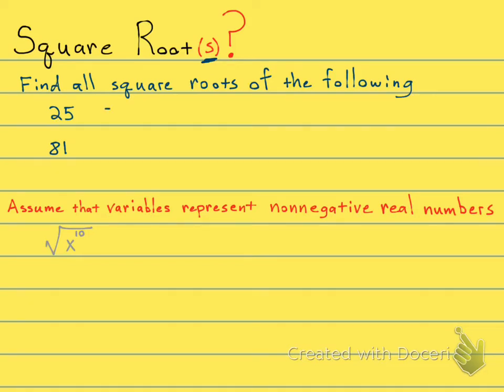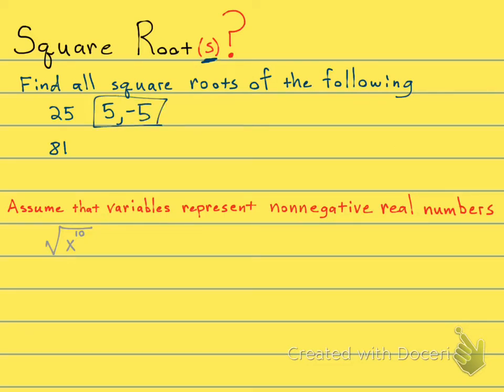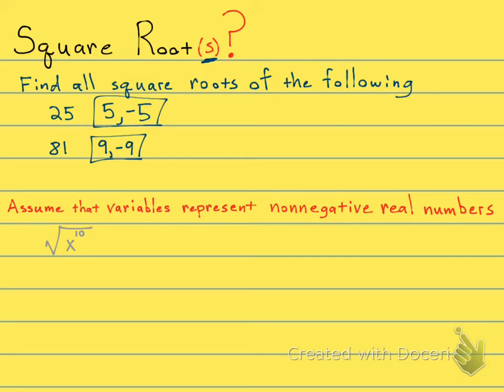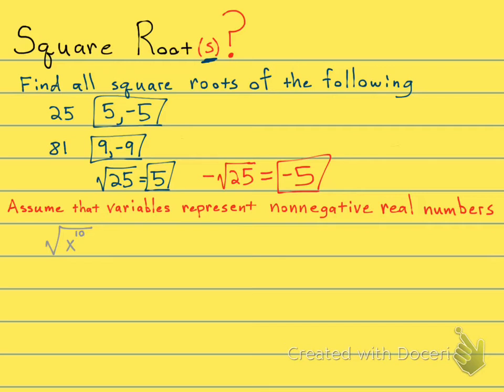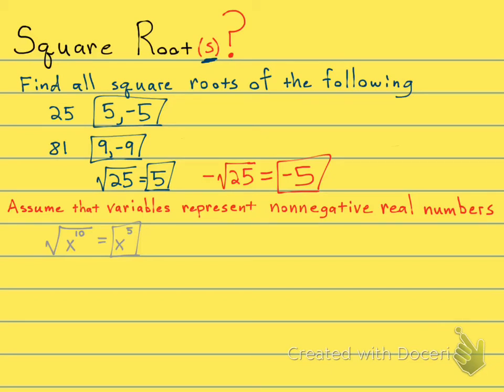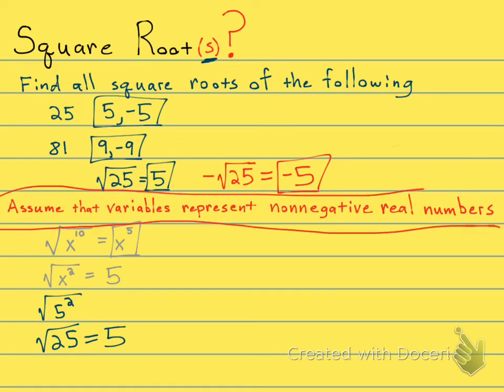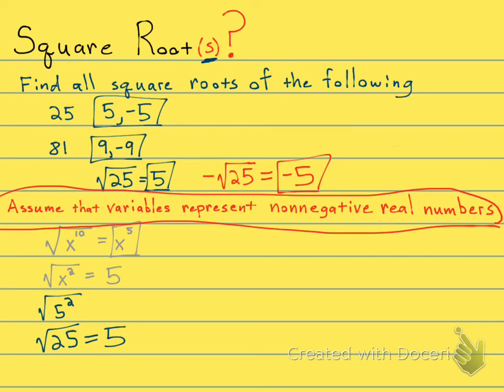*8.1.9 (in Section 10.1) Important Note about Noonnegative vs Negative square roots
*8.1.9 (in Section 10.1) Important Note about Noonnegative vs Negative square roots